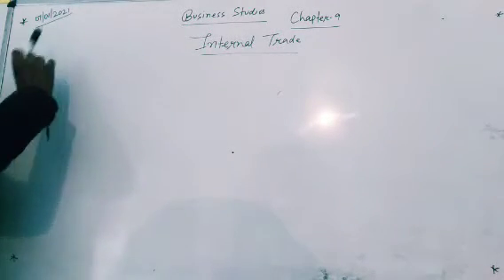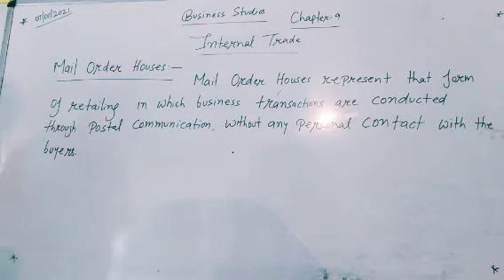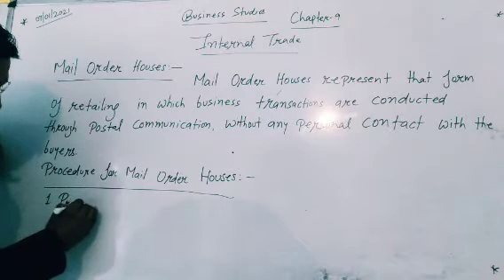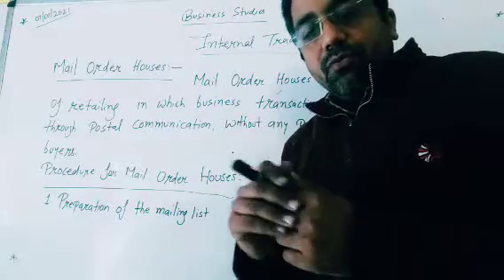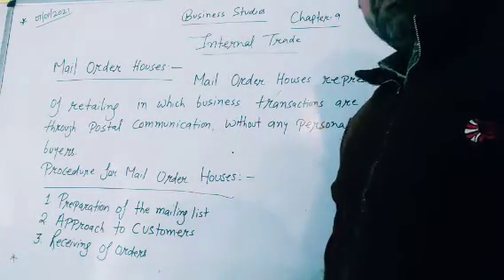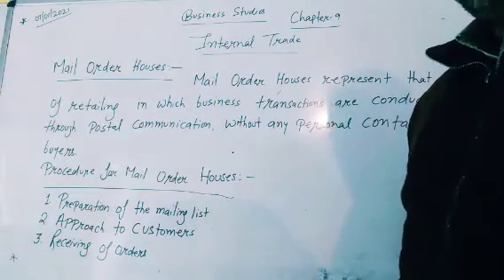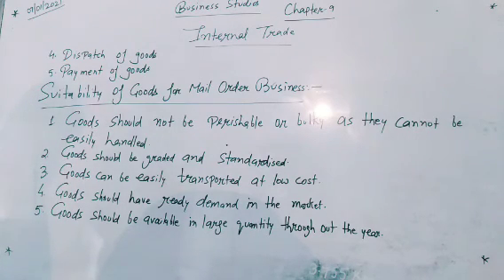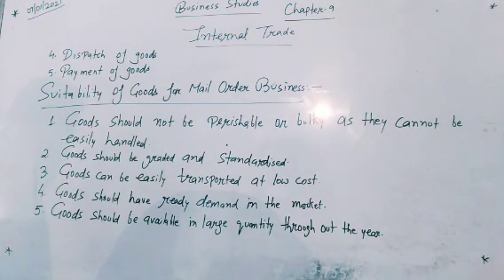07-01-2021, Business Studies, CL 11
Chapter - 09
Internal Trade